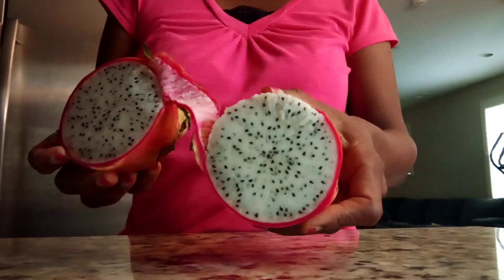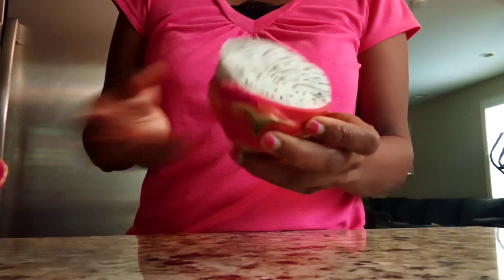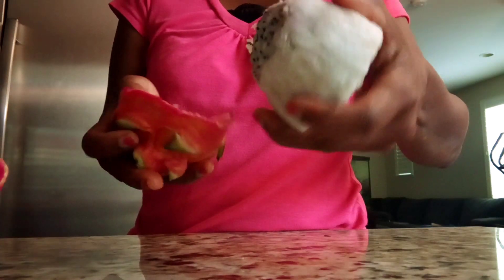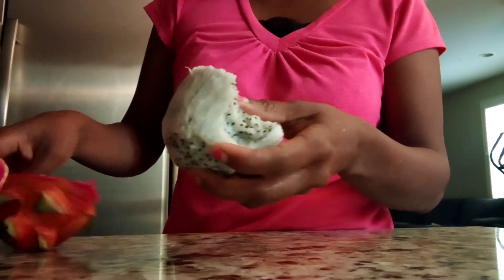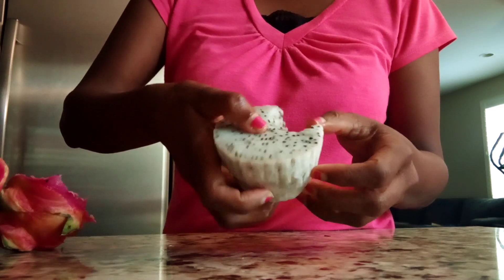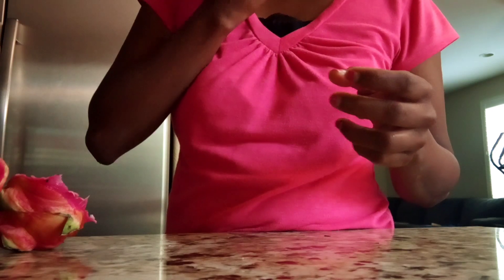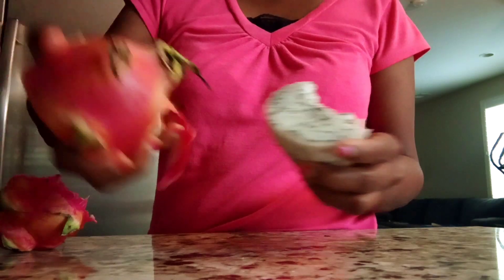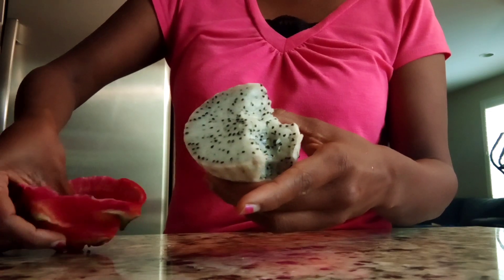eating dragon fruit for the first time